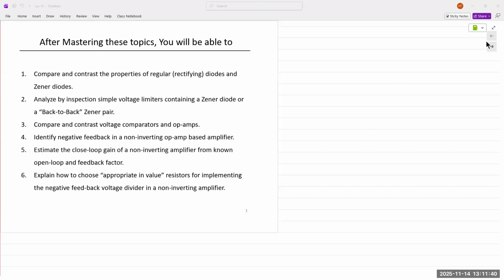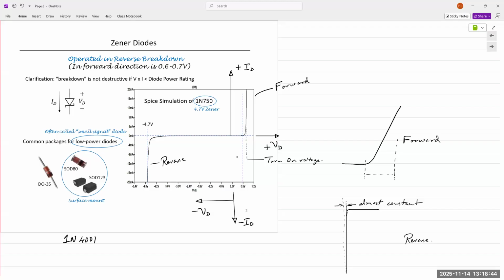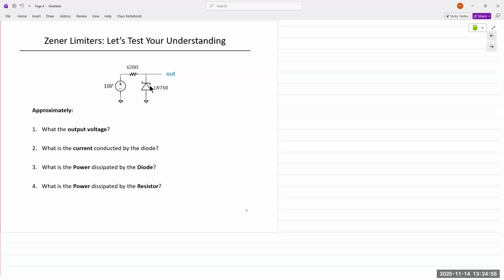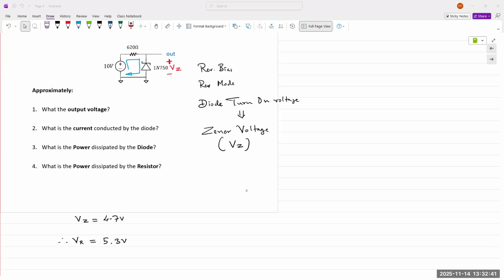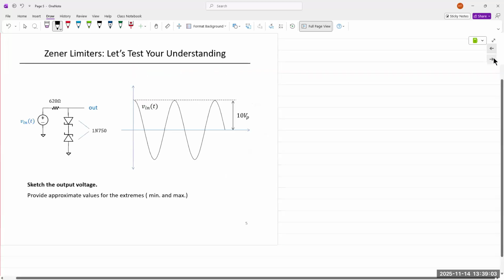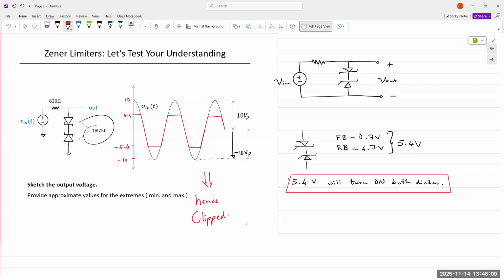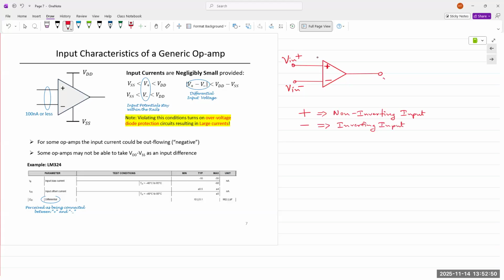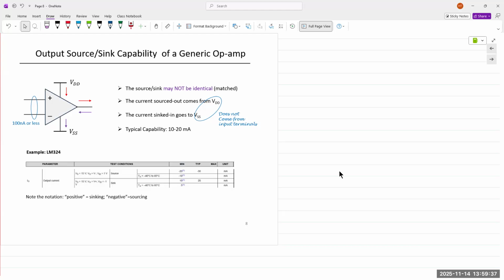EE 115-01 - Lec 24 - 2025_11_14